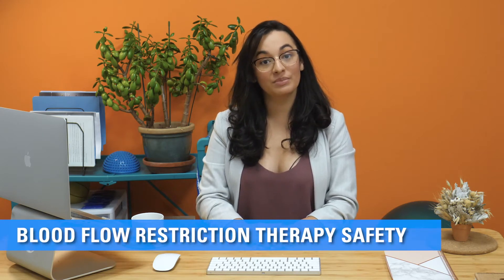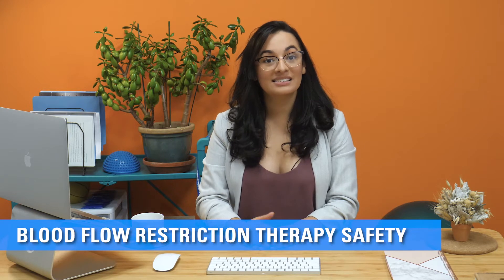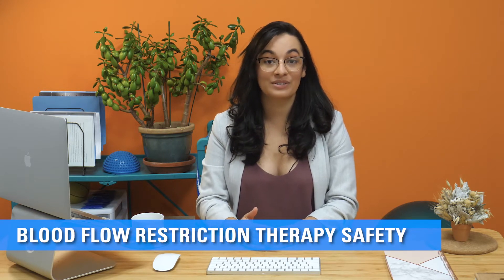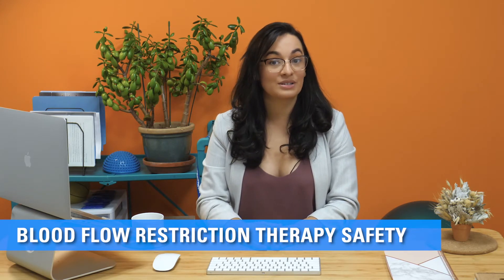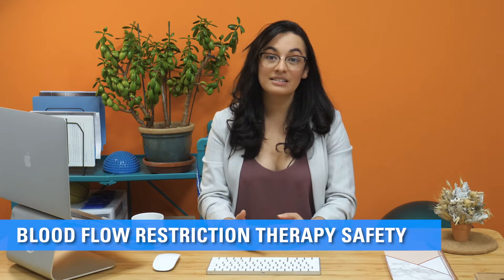3 Important Safety Tips for Your First BFR Treatment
Blood flow restriction therapy (BFR or BFRT) isn't just for Athletic Trainers anymore. As BFR gains popularity, PTs, OTs, and other rehab professionals are exploring how it can benefit their clients. Current research gives specific recommendations for practicing blood flow restriction therapy, including cuff width, material and placement, restriction pressure, exercise parameters, types of contractions. Here are 3 important safety tips for incorporating blood flow restriction therapy in your practice.